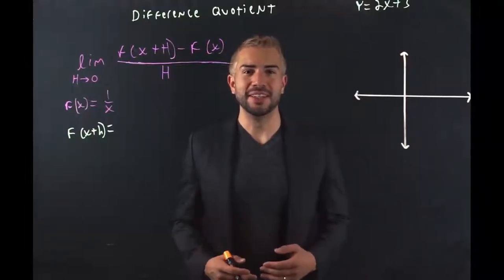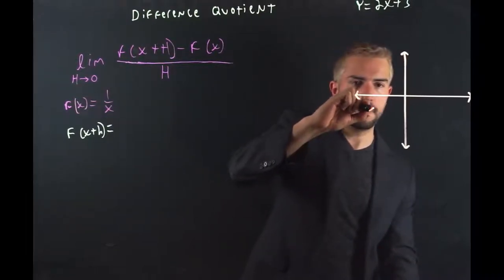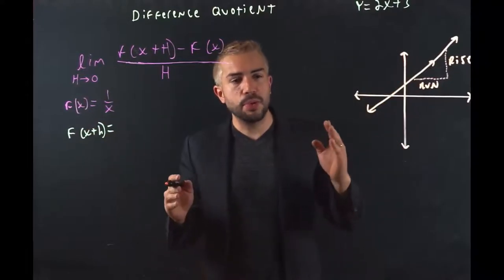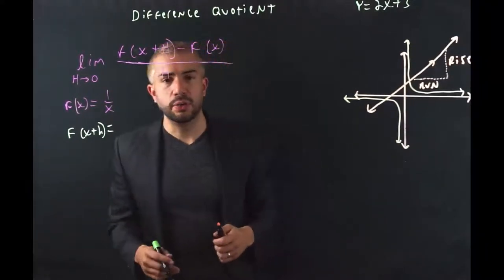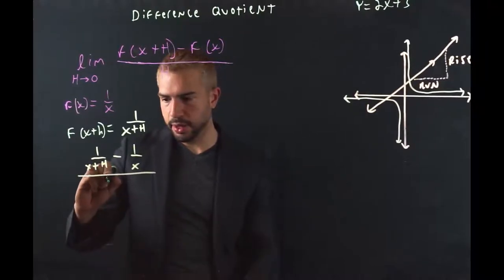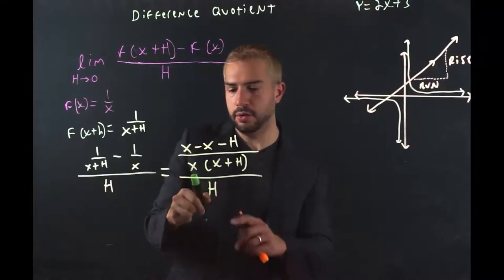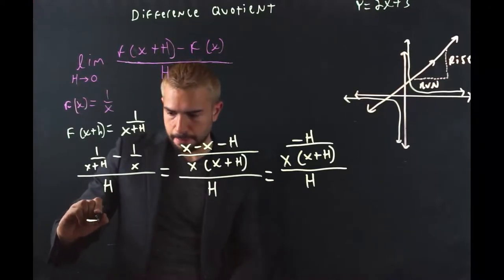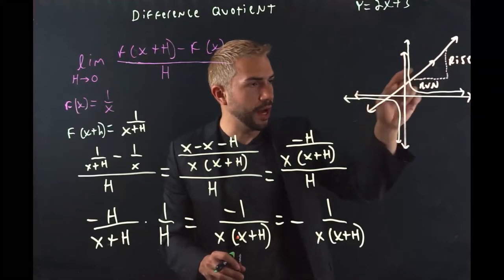Sample lesson on Lightboard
Today we explore how to utilize the difference quotient to attain the slope of a function.